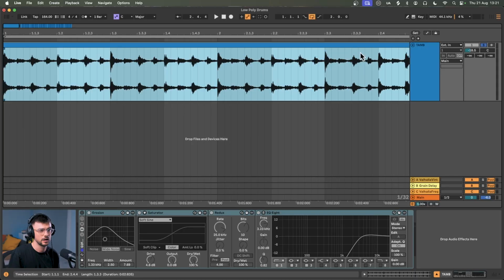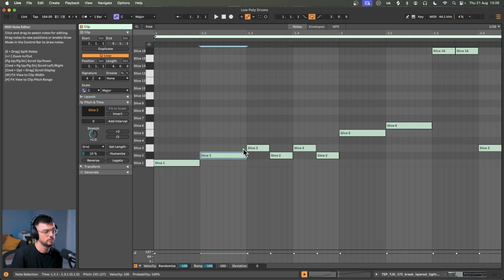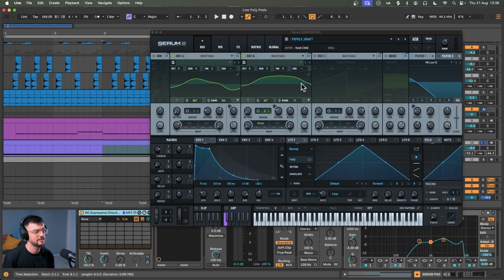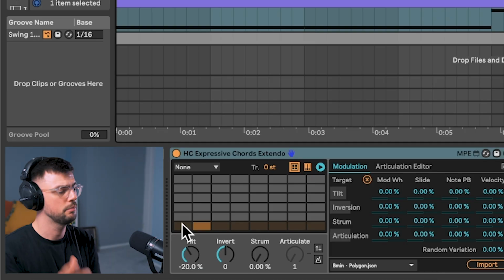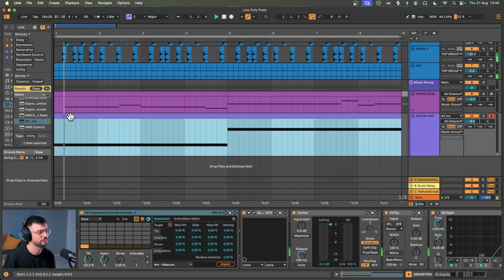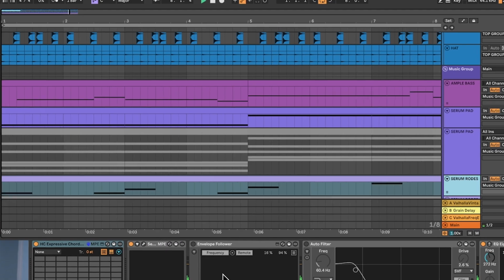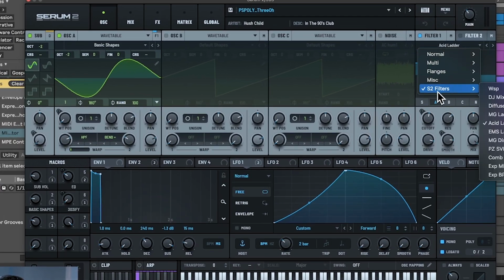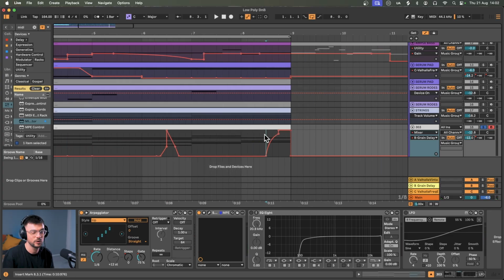How To Make PS1 Era Jungle/DnB in Ableton